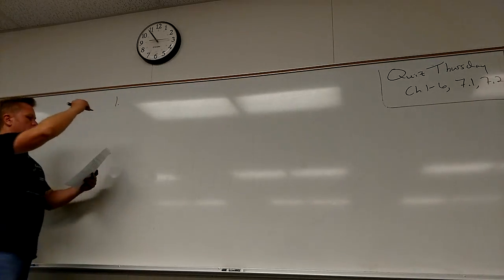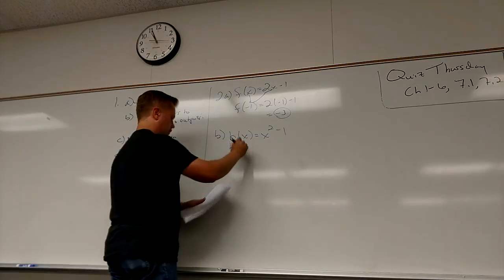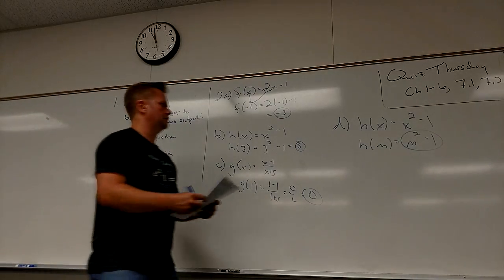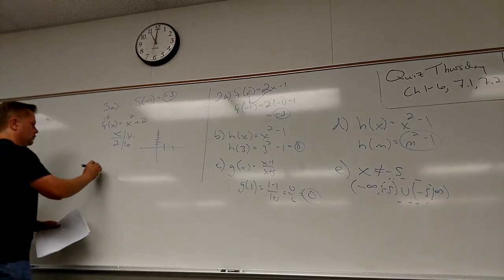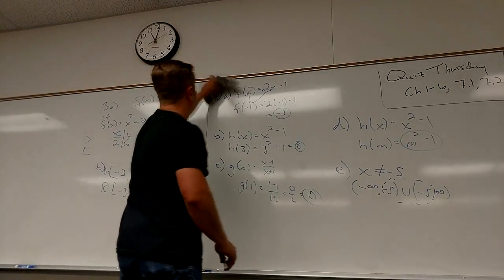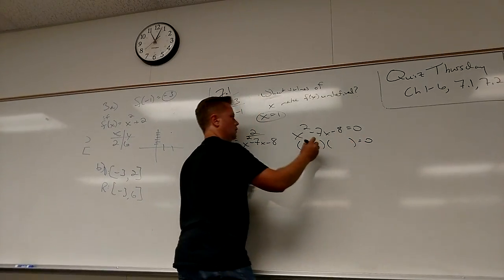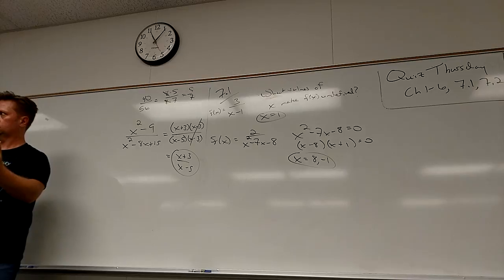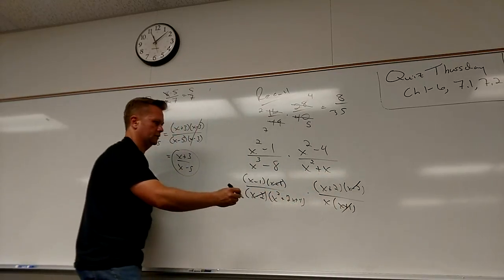Math 110, June 12 Lecture, part 5